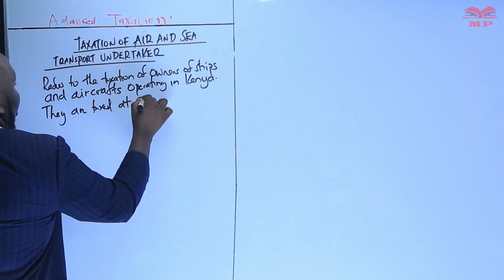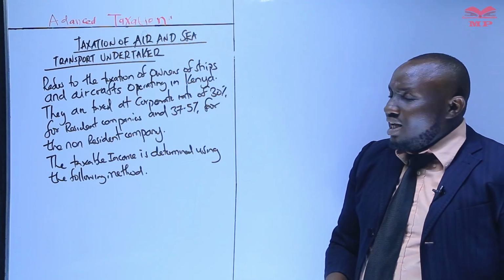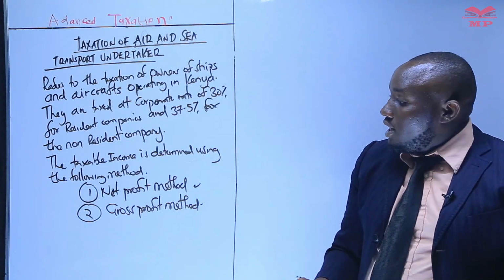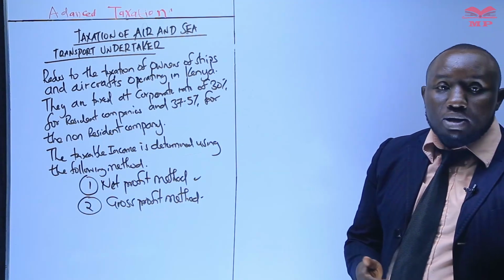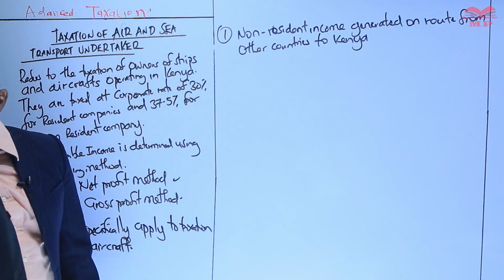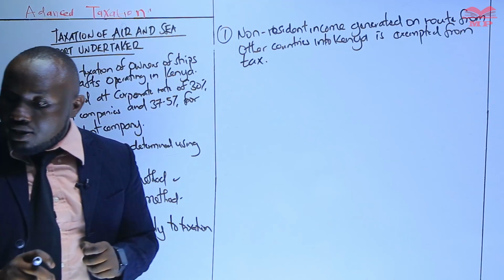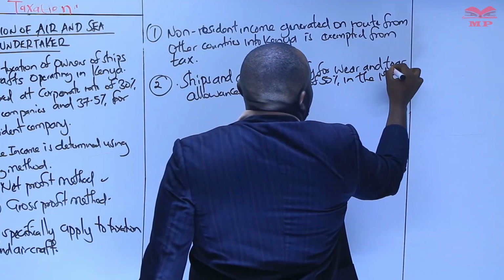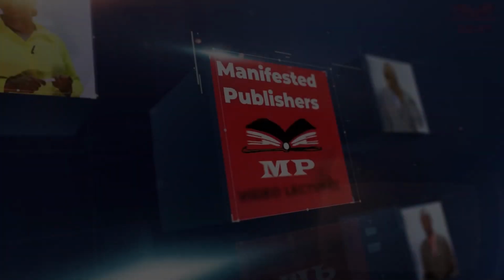Taxation of Air and Ships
✈️🚢 Taxation of Air and Sea Transport | CPA & CIFA Taxation ✏️📖

In this Taxation lesson, learn how income earned from air transport and shipping operations is taxed under international and domestic tax laws. Understand the principles governing taxation of non-resident companies, bilateral agreements, and the concept of source and residence in international taxation.

💡 Key Topics Covered:

Meaning and scope of taxation of air and ship transport

Basis of taxation: source rule vs. residence rule

Taxation of non-resident airlines and shipping companies

Double Taxation Avoidance Agreements (DTAAs) and their role

Determination of taxable income for foreign operators

Exemptions and reciprocal agreements between countries

Withholding tax obligations on payments to non-residents

Role of international conventions (e.g., ICAO, IMO) in regulating taxation

Examples of how Kenya and other jurisdictions tax air and sea transport income

🎯 Who Should Watch:

CPA & CIFA students studying Taxation or Public Finance

Tax officers and auditors handling international tax issues

Anyone interested in understanding how cross-border transport income is taxed

📘 Learn With Manifested Publishers:
We simplify Taxation and Public Finance topics using clear explanations, real-world illustrations, and practical examples — helping learners understand international tax principles confidently.